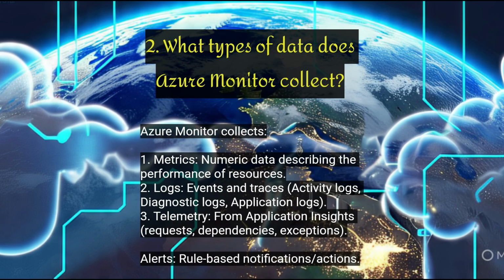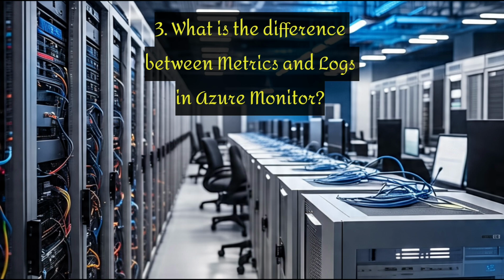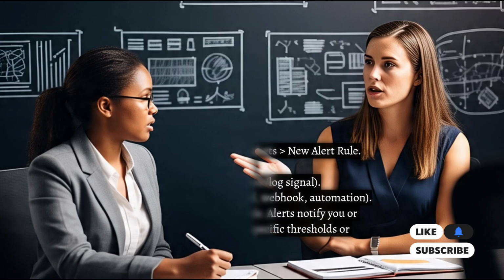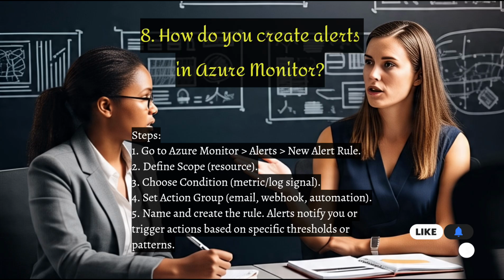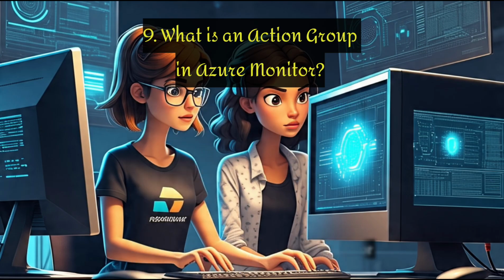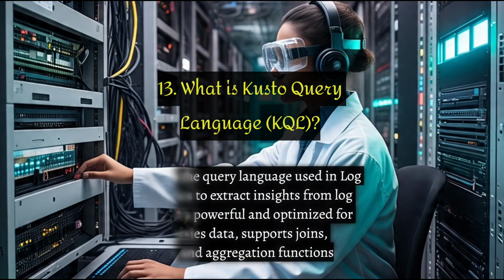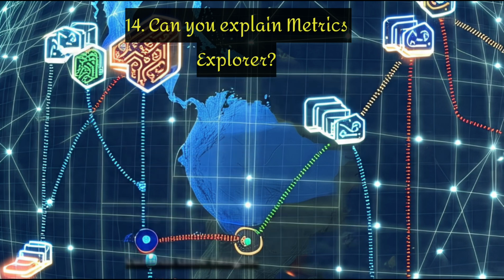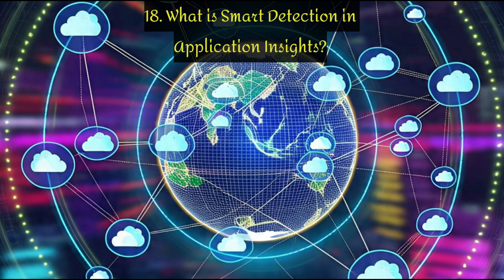What is Azure Monitoring Service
In this video you will see top 20 question answers for Azure Monitoring service , which can help you to grow your knowledge on this azure service and it will also help you in interviews